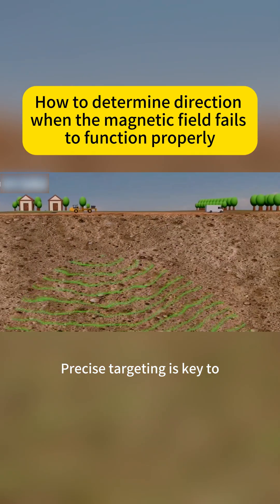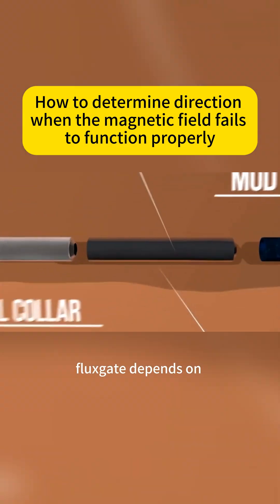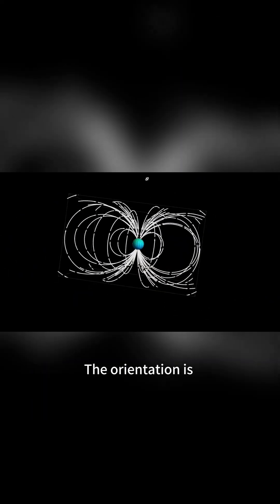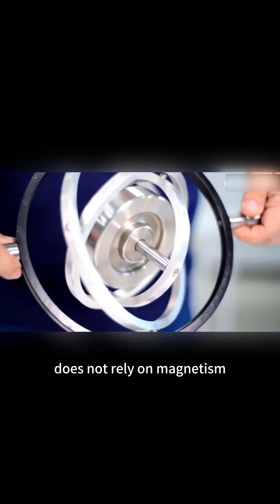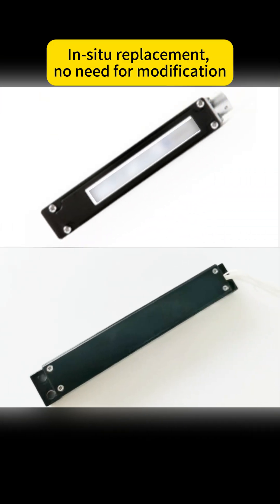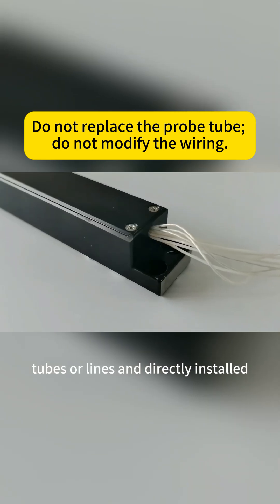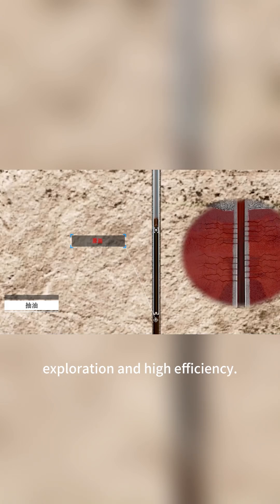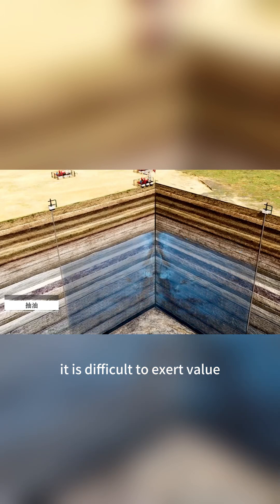What to do if the magnetic field fails?